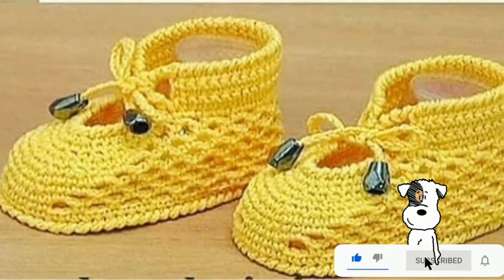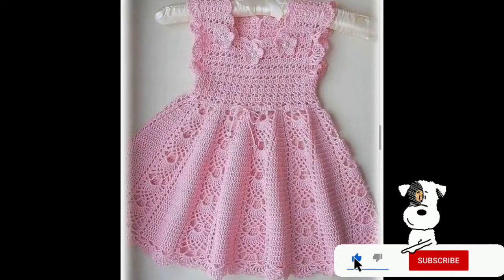Very beautiful and easy crochet baby dress patterns for beginners